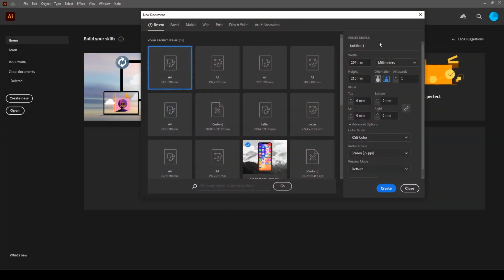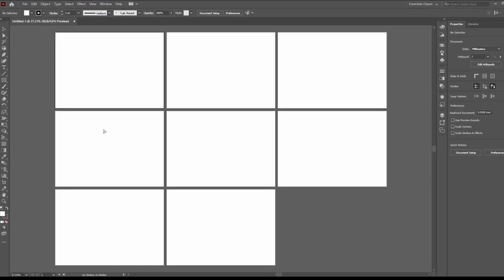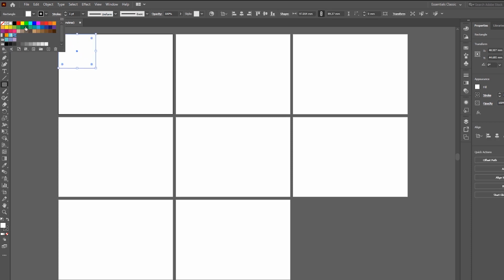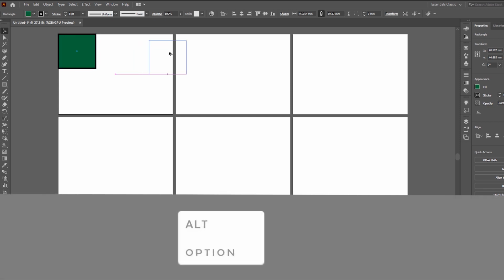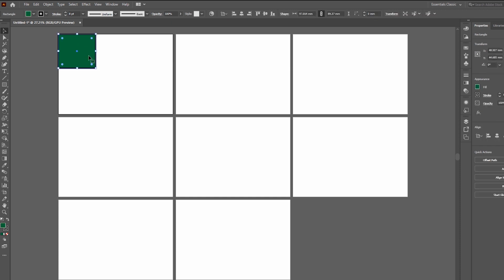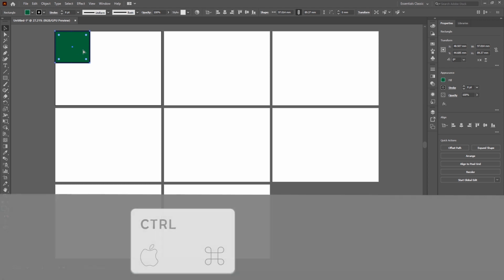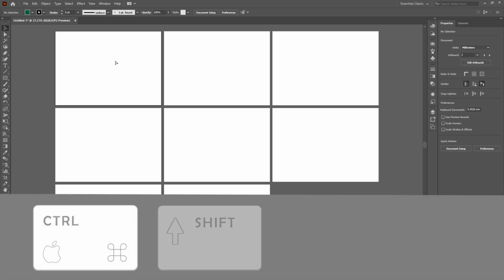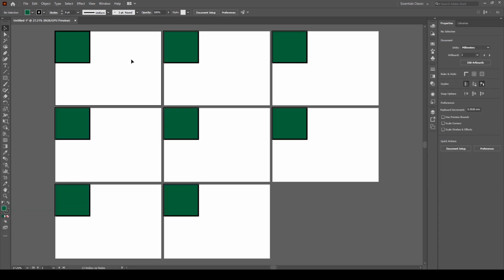SHORT CUT: PASTE ON ALL ARTBOARDS SIMULTANIASLY!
THIS IS A SHORT VIDEO SERIES ON ADOBE ILLUSTRATOR SHORTCUTS!
IN THIS VIDEO WE'LL LEARN TO COPY & PASTE ON ALL ARTBARDS AT ONCE!

WE GO INTO THE DEPH OF EVERY TOOL AND FEATURE OF ADOBE ILLUSTRATOR CC. INCLUDING ALL THE OPTIONS AND LOTS OF SHORTCUTS!